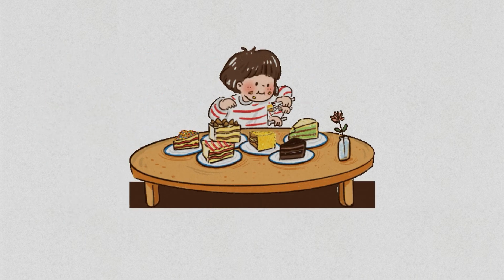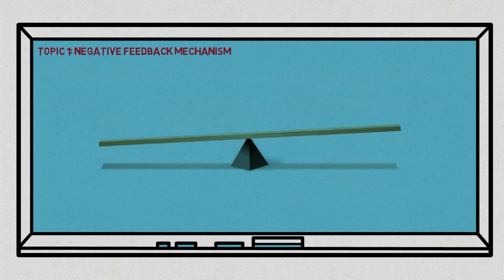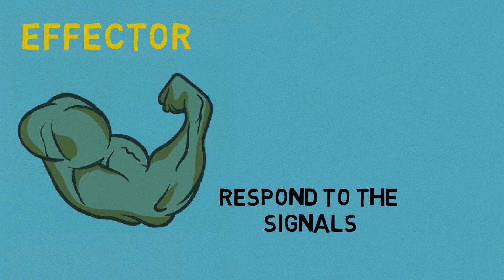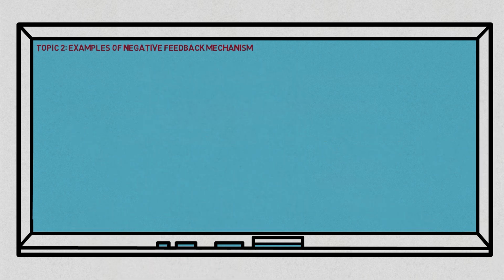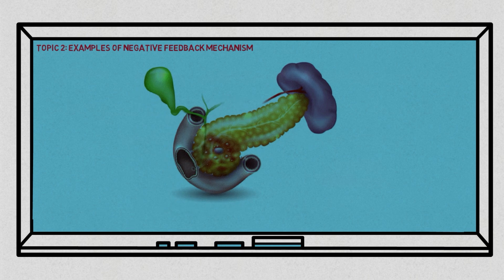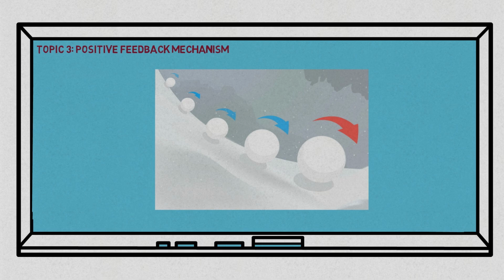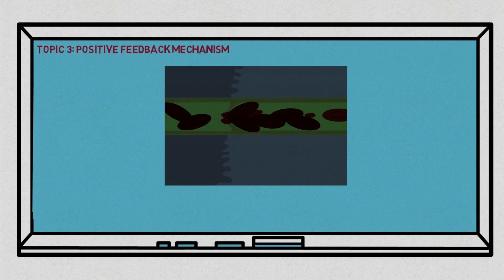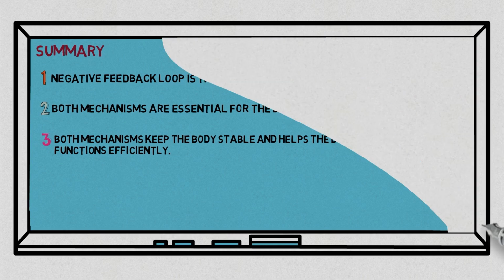Microlecture on Homeostasis and Feedback Mechanisms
Have you ever wondered how your body maintains a stable internal environment despite changes in the world around you? This video dives into the fascinating concept of homeostasis—your body's ability to regulate temperature, pH, blood sugar, and more to keep you alive and functioning optimally.

Join us as we explore real-life examples and animations to help you visualize these essential biological processes!